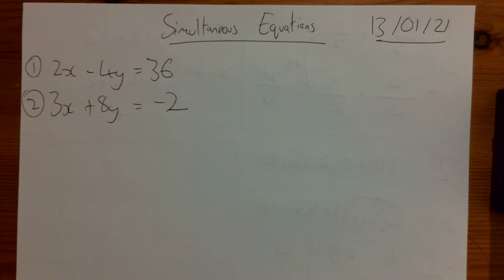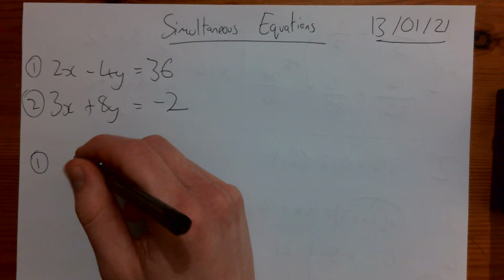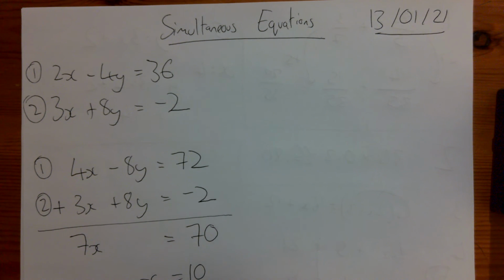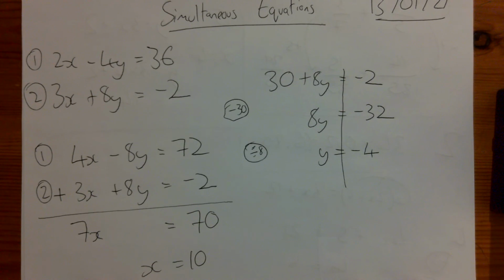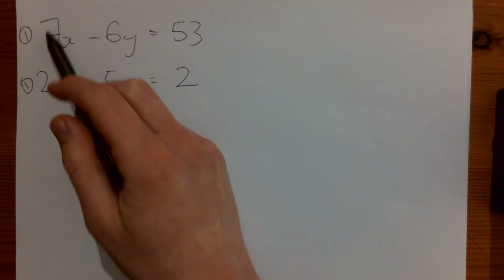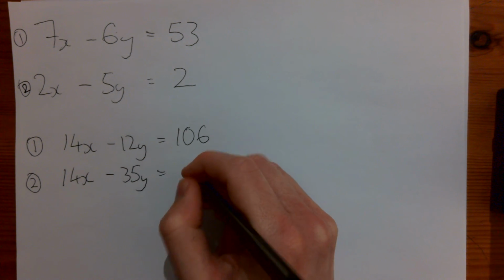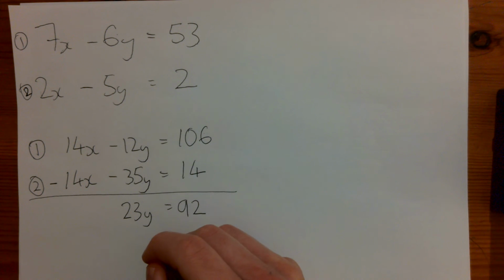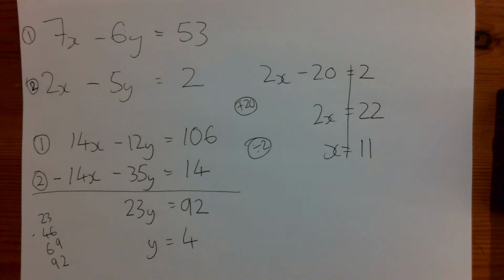Year 10 13th Jan